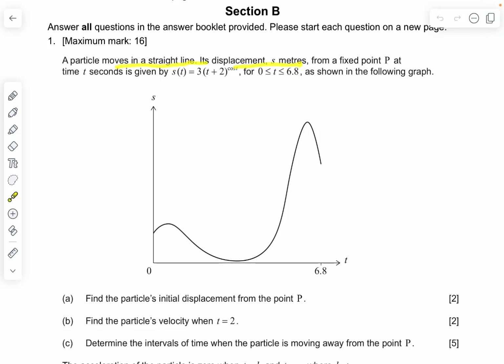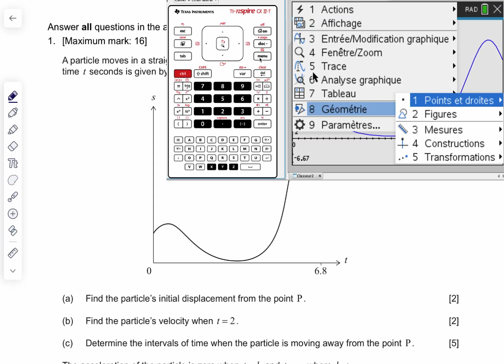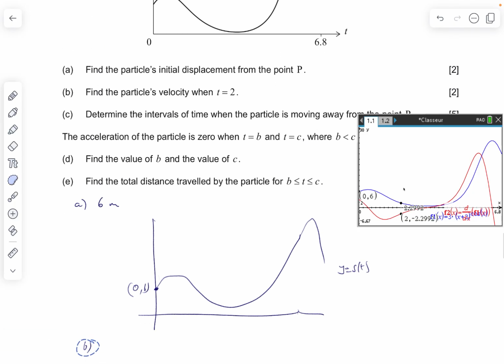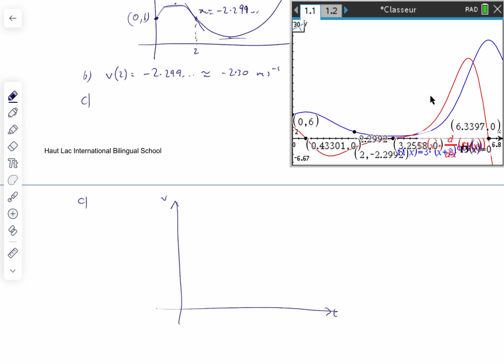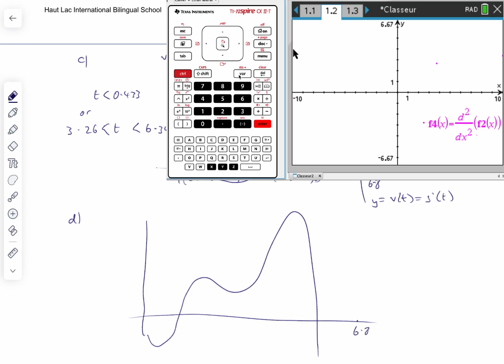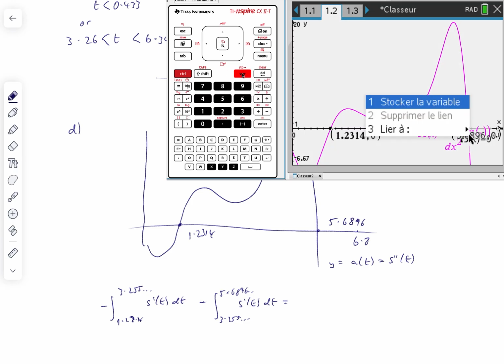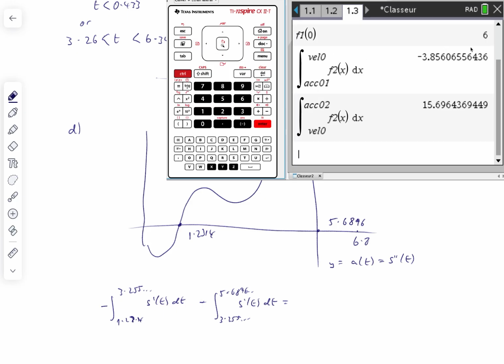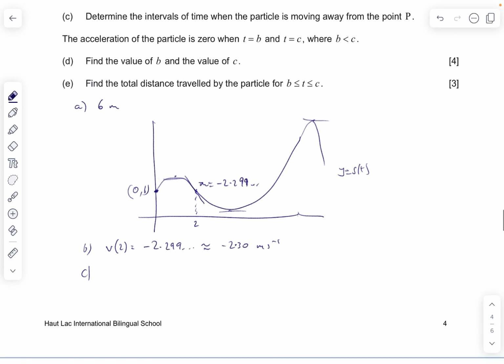AA SL Kinematics and Integration q3